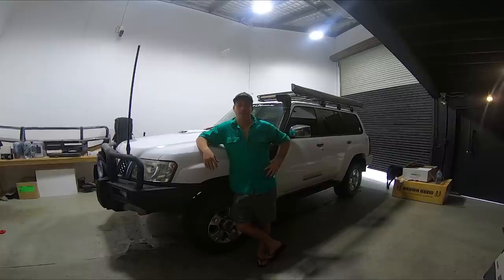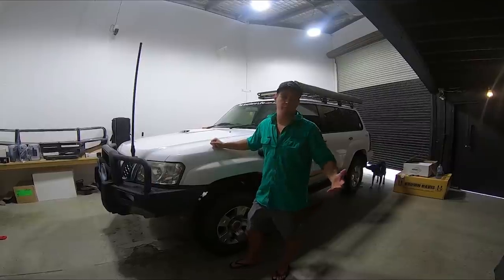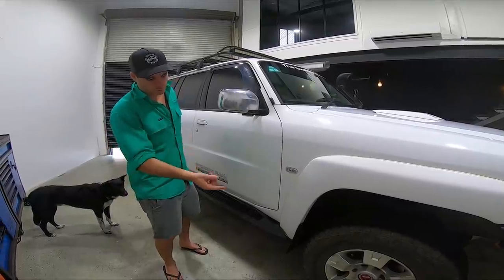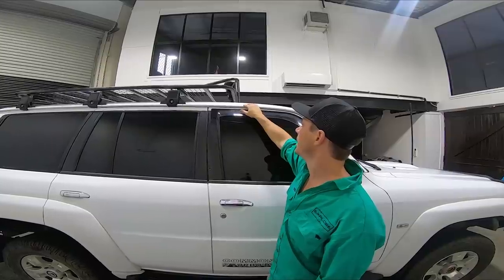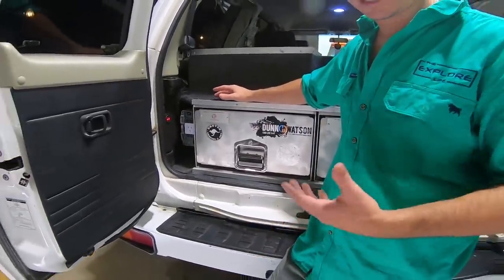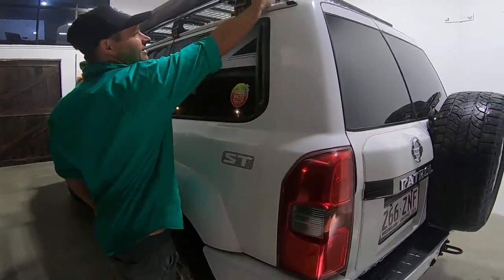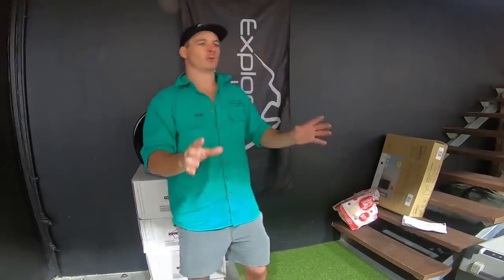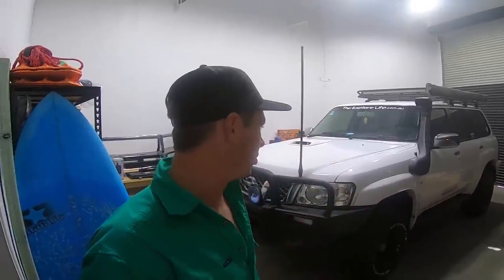EXPLORE GU PATROL REBUILD!! - EXPLORE BUILDS P-1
HERE WE GO FINALLY THE POOR OLD GU GETS SOME LOVE!
So after a massive year on the road copying an absolute hiding we decided to give the Explore GU Patrol a Birthday stay tuned over the next few weeks as we take you through a quick over hall on the GU!!